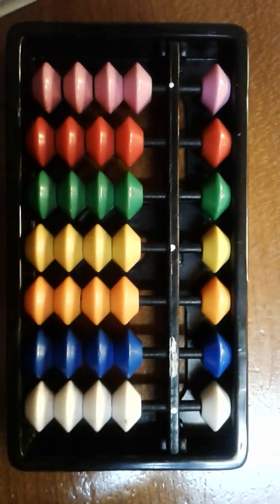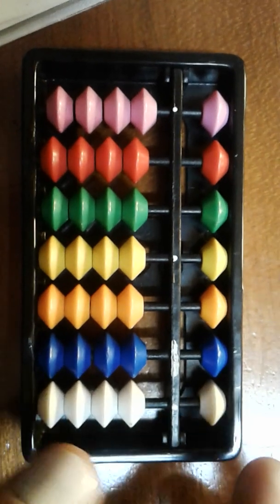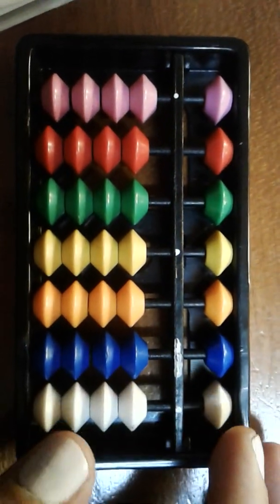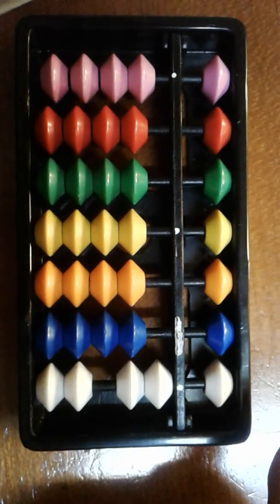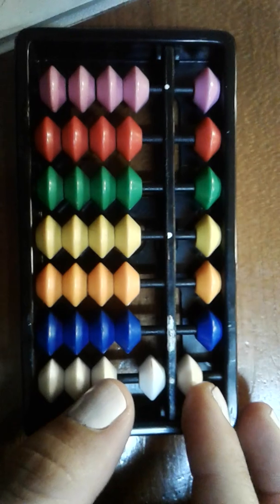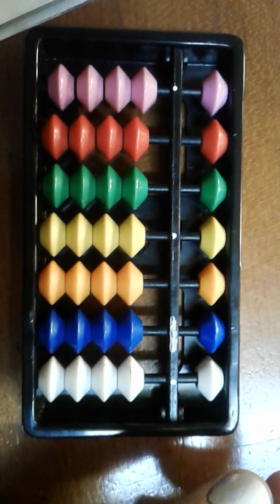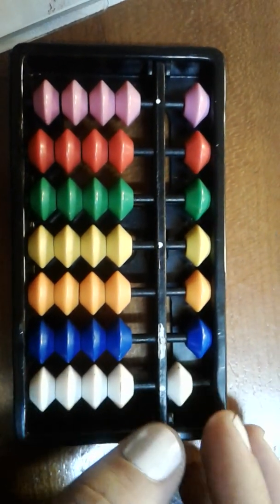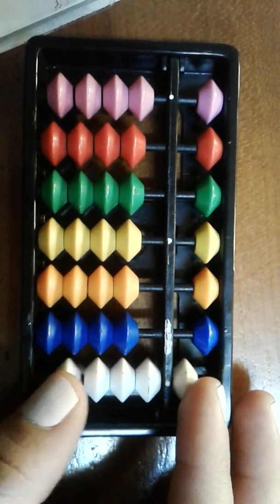Rainbow Abacus Tutorial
Short video on the basics of the Rainbow Abacus, introducing the units rod, which is the same concept with all rods, except a 0 is added. White rod - Units, Blue rod - Tens, Orange rod - Hundreds, etc. Top beads = 5, 50, 500, and so on.